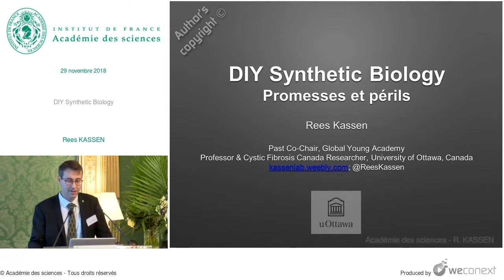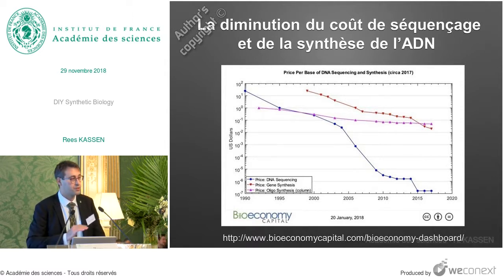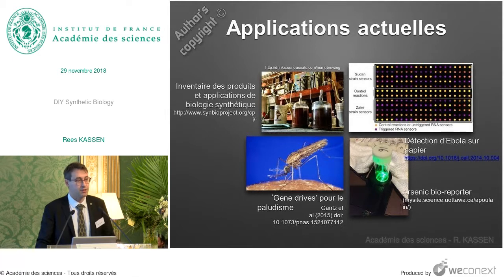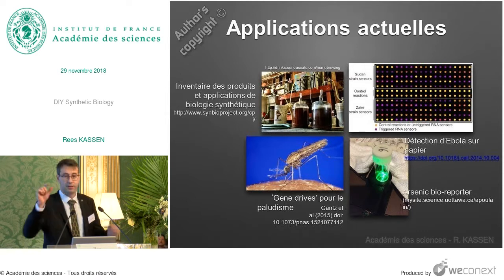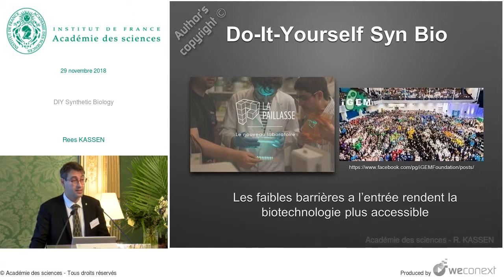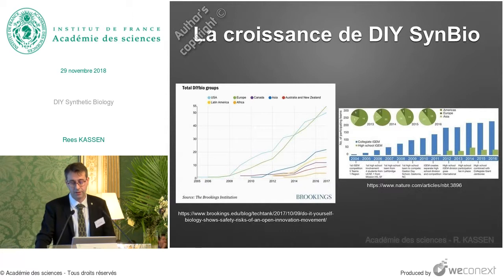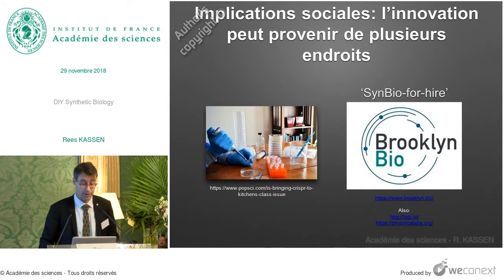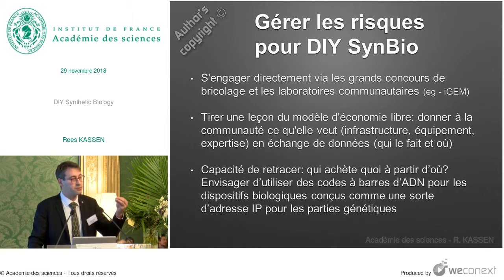DIY Synthetic Biology par Rees KASSEN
Ce colloque est consacré à la place grandissante que prend en ce début de 21e siècle la recherche scientifique se déroulant hors des murs traditionnels des laboratoires.
Le colloque fera d’abord l’état du développement, à l’heure d’Internet, de la "recherche participative" qui implique depuis longtemps déjà, dans de nombreuses disciplines, des "citoyens" engagés, non chercheurs professionnels, en lien plus ou moins étroit avec des équipes universitaires.
La seconde partie du colloque s’intéressera à l’enseignement, dans son rôle de formation des futurs citoyens à la recherche, un rôle particulièrement important pour ceux qui la pratiqueront en dehors de l’environnement d’un laboratoire.
La troisième partie du colloque sera consacrée à une forme récente de recherches hors murs notamment dans les domaines de l’informatique. Elle implique des contributeurs disposant d’une technicité avancée et travaillant de façon collaborative à des projets importants, avec ou sans lien avec des équipes universitaires.
Les règles et usages de la recherche scientifique, en termes d’évaluation de la qualité des recherches, de diffusion des résultats, du respect des règles d’éthique scientifiques ont été construits dans un monde où la recherche se faisait à l’intérieur des murs de laboratoires. Le colloque vise à réfléchir à leur adéquation aux spécificités de la recherche "hors murs".

Retrouvez l'intégralité du débat sur le site de l'Académie des sciences